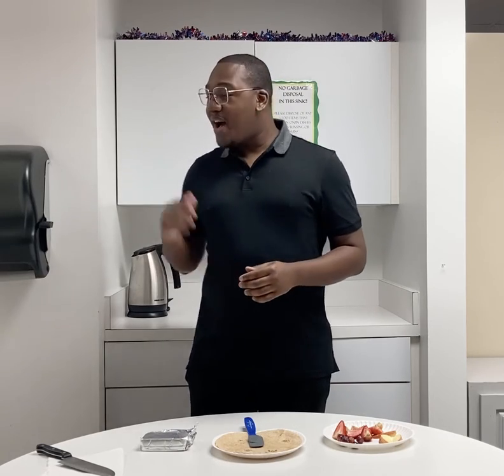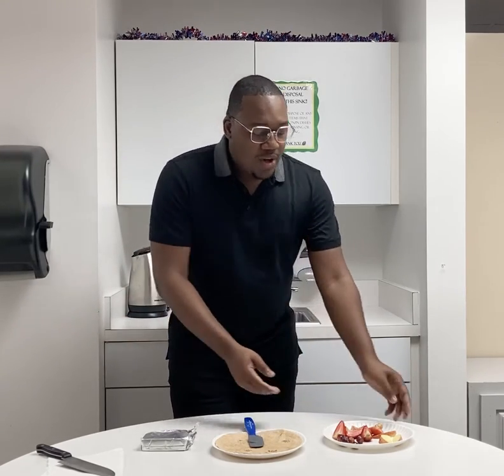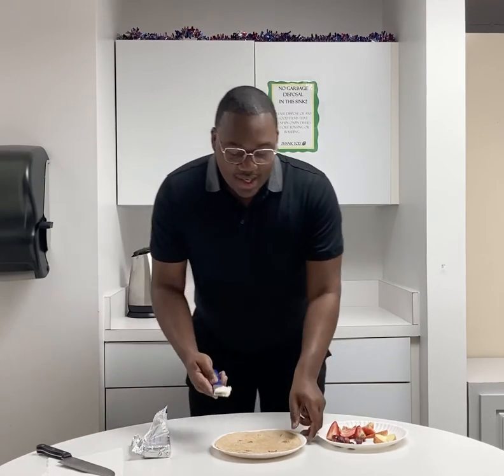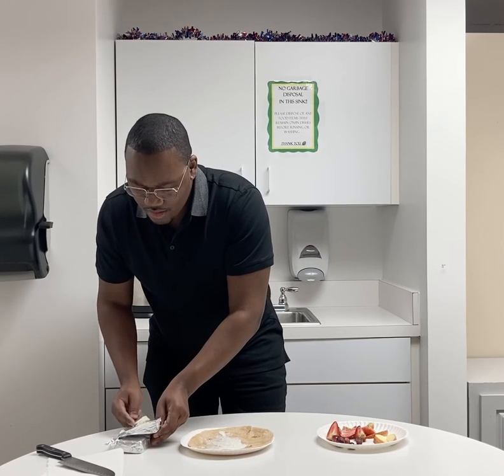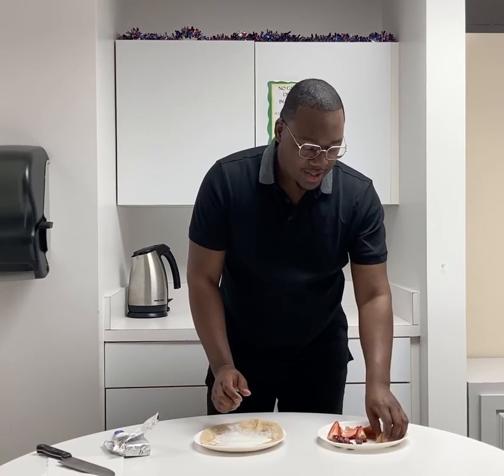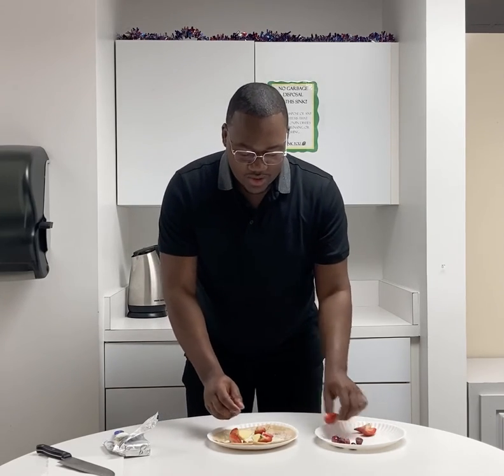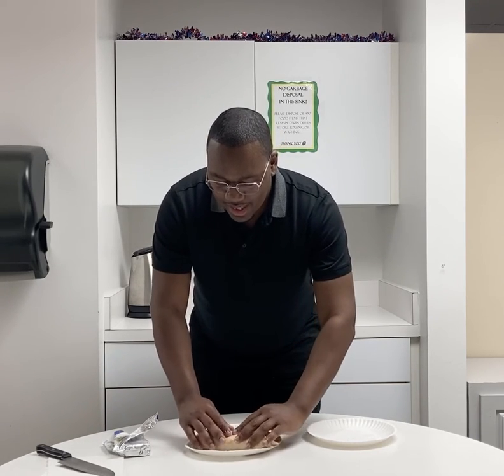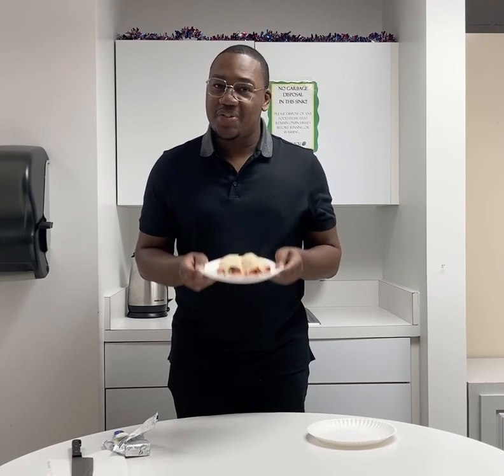Fruity Roll-Ups - Healthy Schools, Healthy Communities™ Recipe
Presented by Public Health Educator Justen Daniels with Oakland County Health Division.